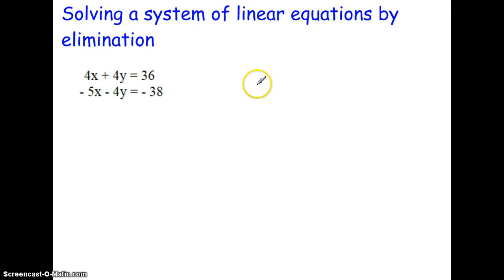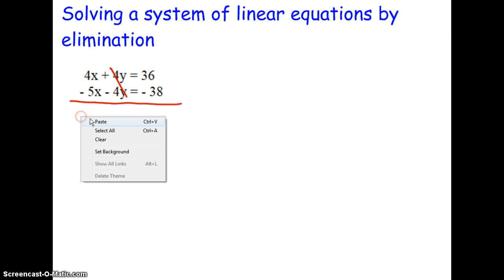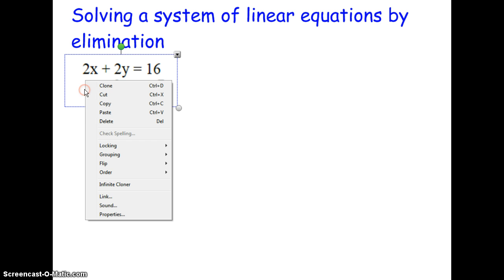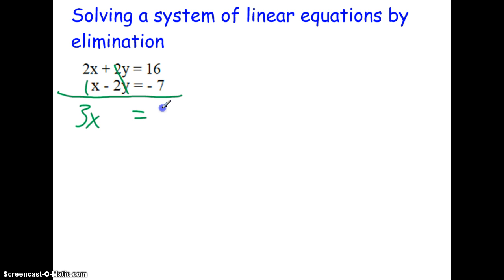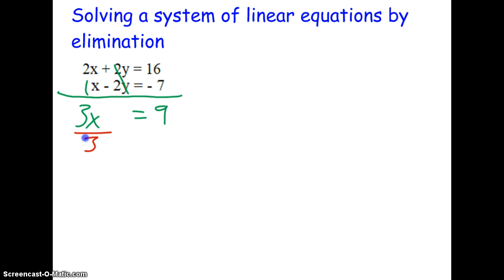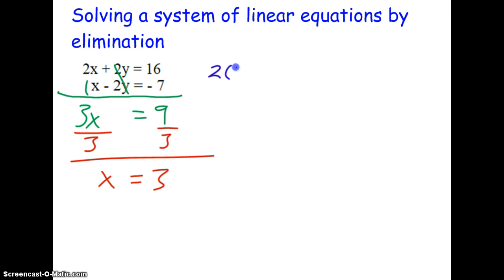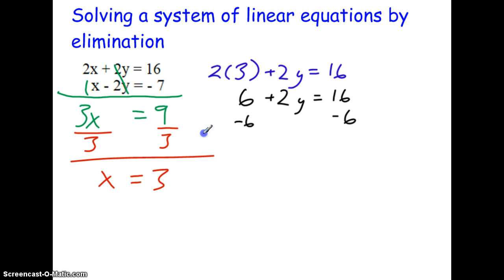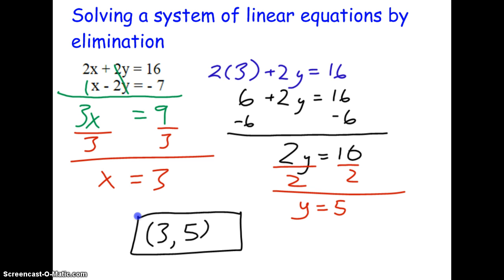Solving a System of Linear Equations using Elimination